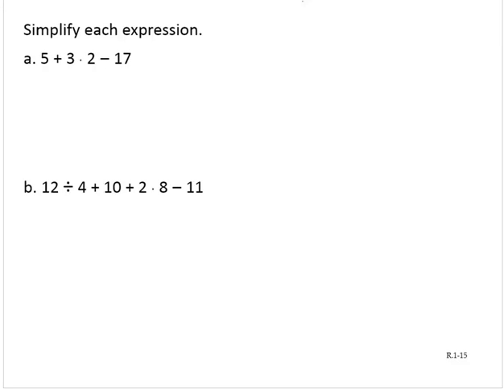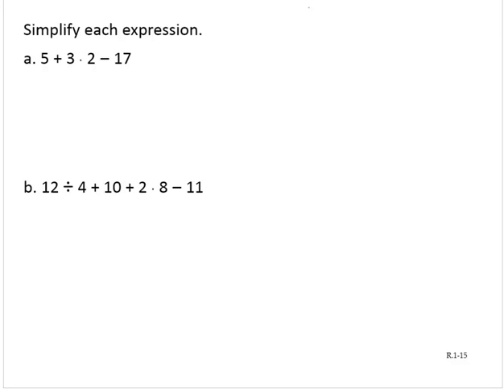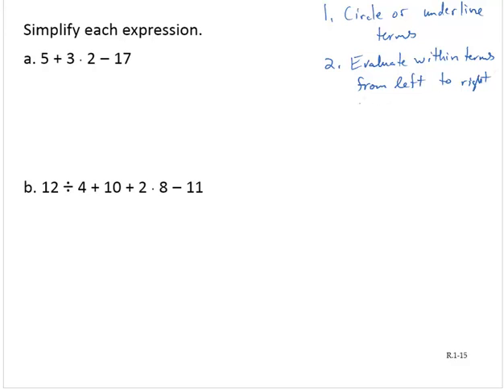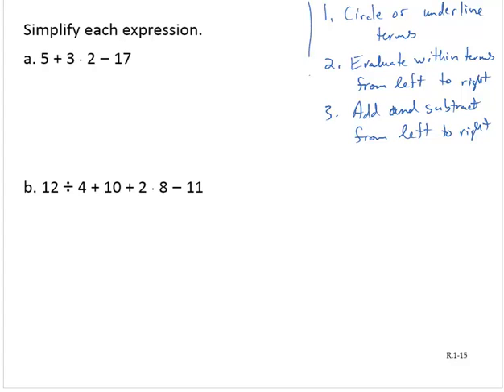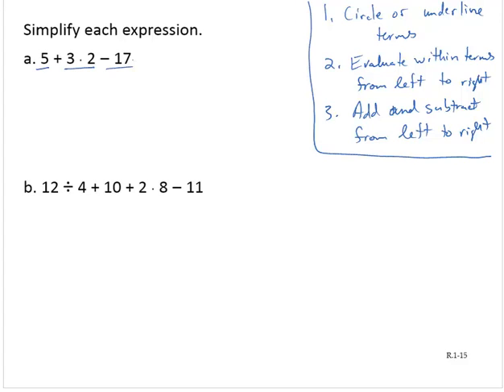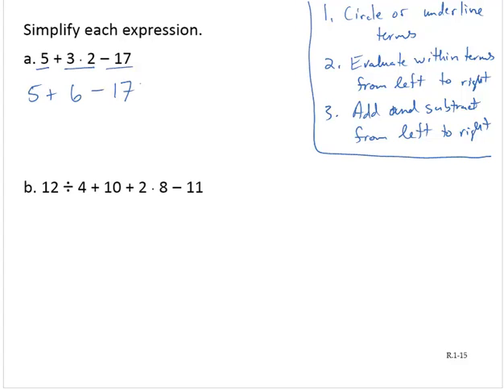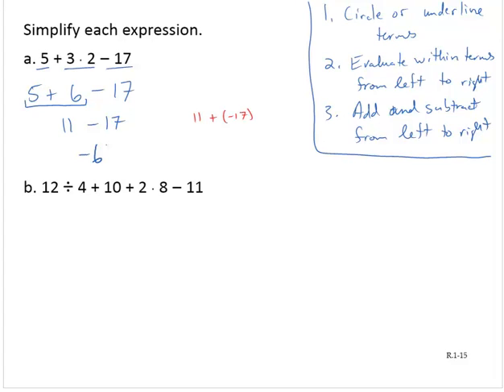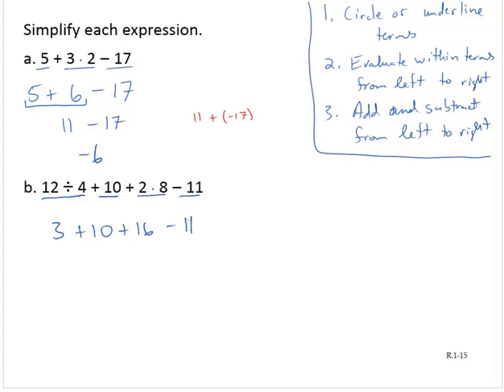BA Clark 0 1 15